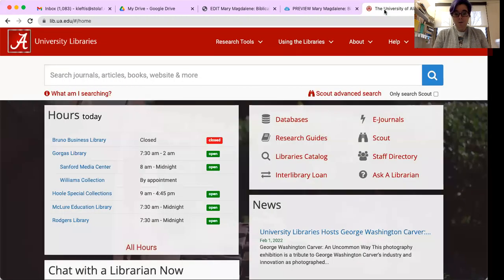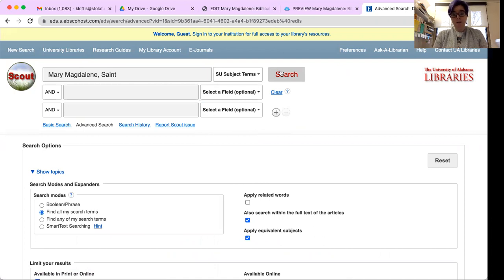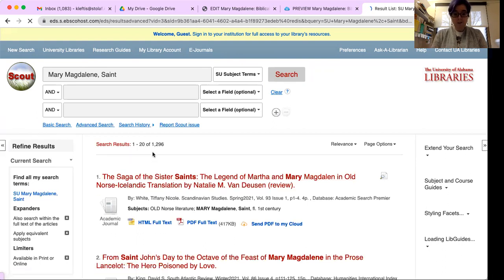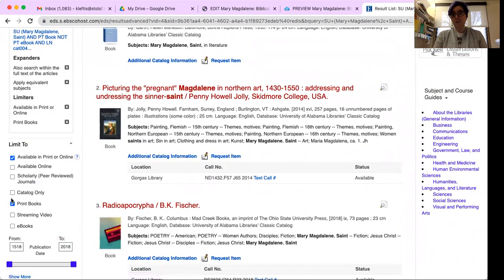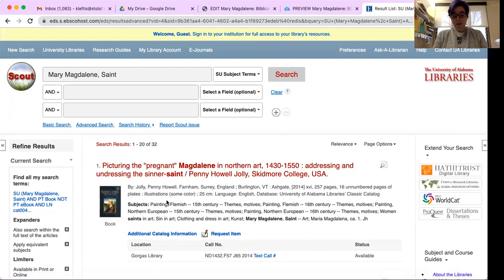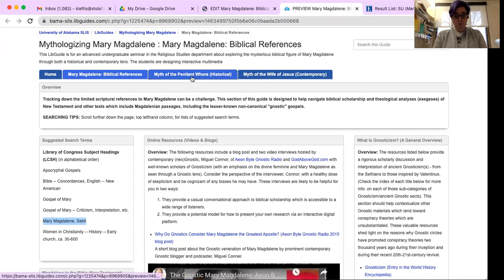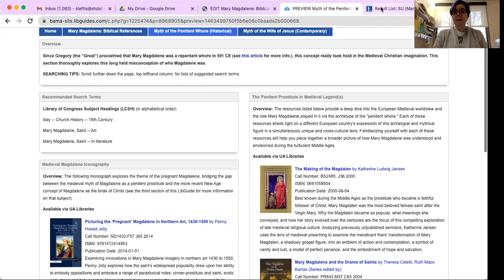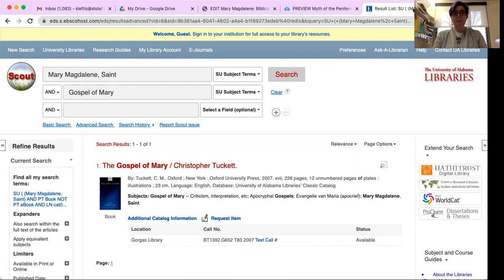Sample Subject Search: Mary Magdalene, Saint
Please enjoy this short video walking you through a sample subject search using the LCSH (Library of Congress Subject Heading): Mary Magdalene, Saint. Pardon the final 15 seconds of the video which are silent and include me finalizing the video. My video editor was NOT working properly.